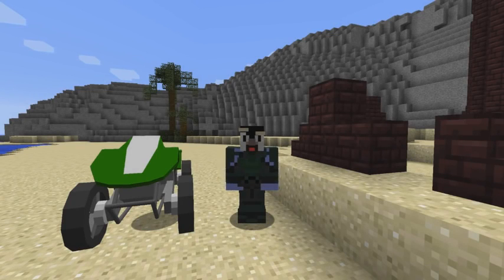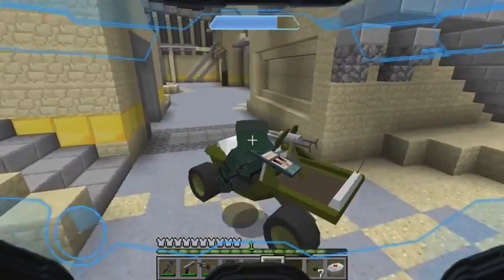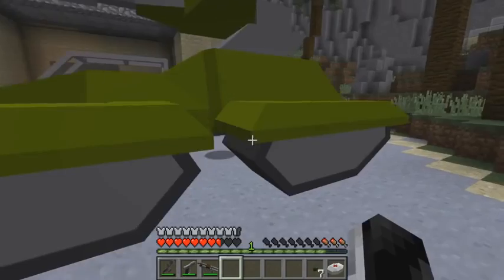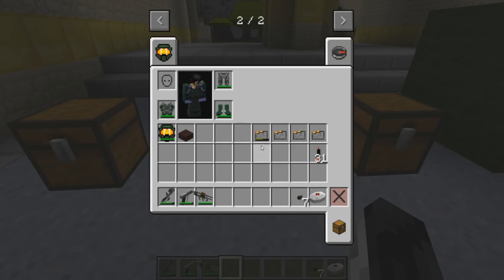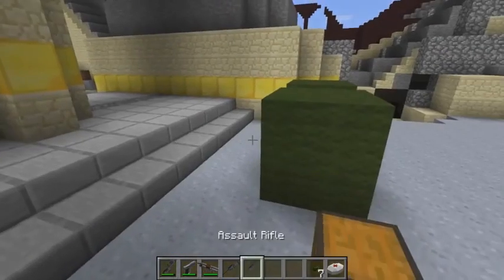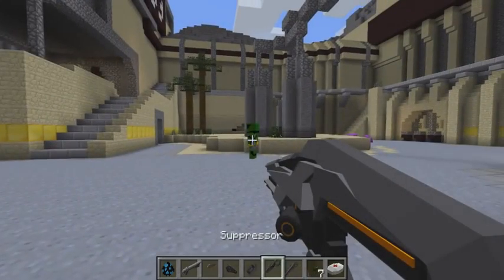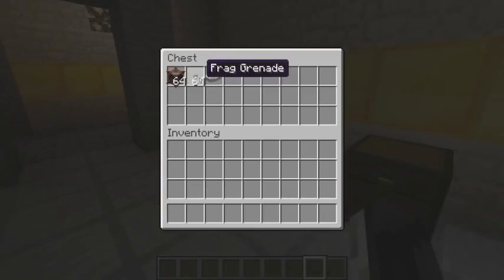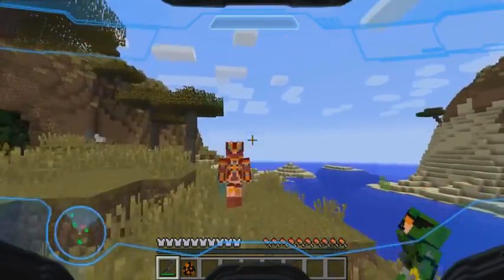Minecraft HALO SPARTANS ATTACK BASE! Halo Craft Mod Showcase! Warthog, Spartans, Halo